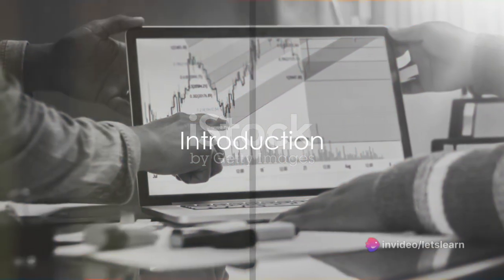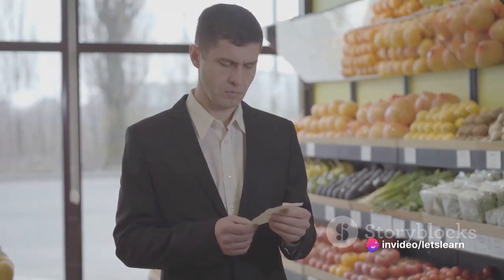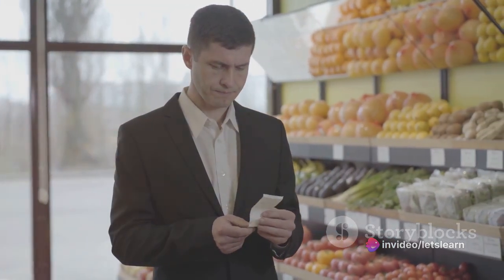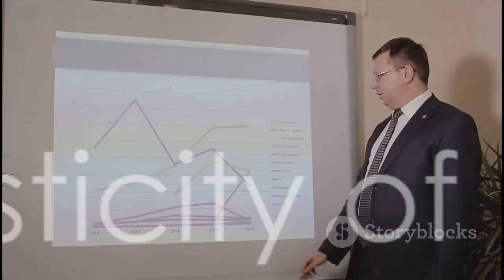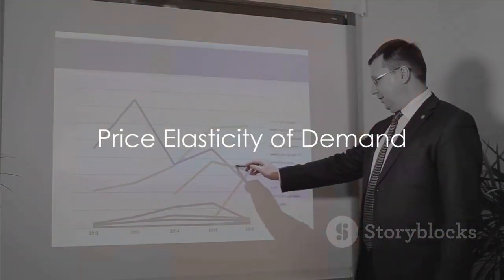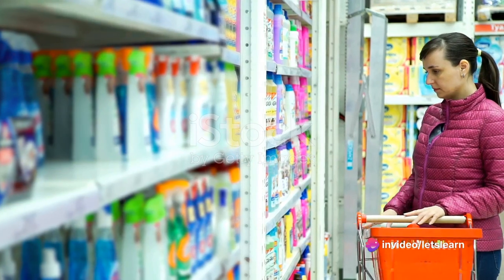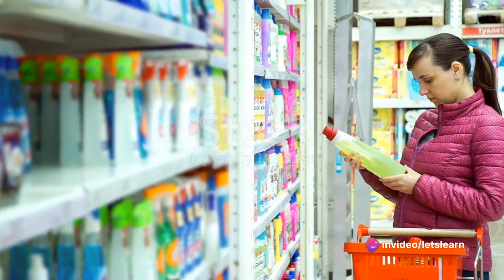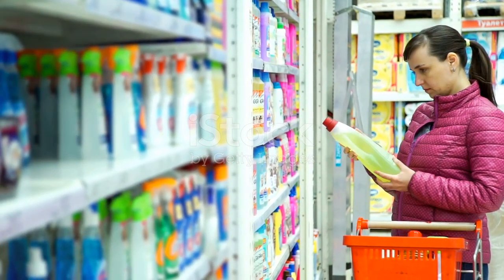CMA Part 2 | Price Elasticity of Demand | LetsLearn Global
Price elasticity refers to the extent to which changes in price affect the demand for a product. In other words, it measures the responsiveness of consumers to changes in the price of a product. If a product is price elastic, a small change in price will result in a large change in the demand for that product.

The four main types of elasticity of demand are price elasticity of demand, cross elasticity of demand, income elasticity of demand, and advertising elasticity of demand. They are based on price changes of the product, price changes of a related good, income changes, and changes in promotional expenses, respectively.